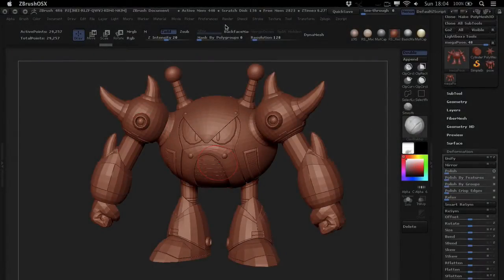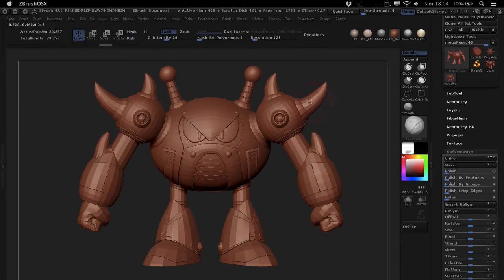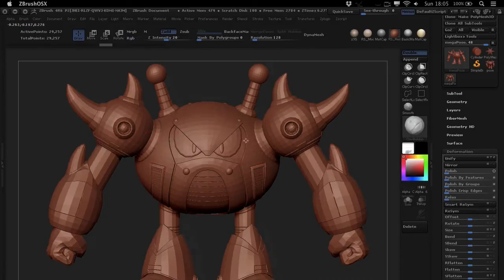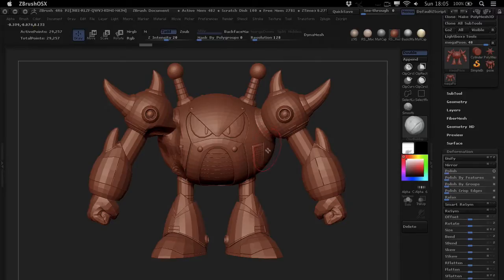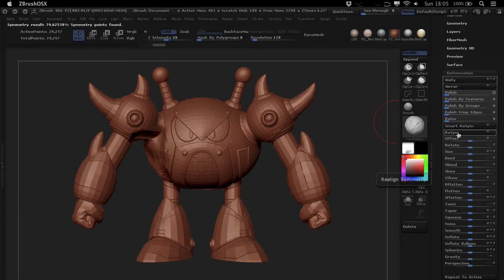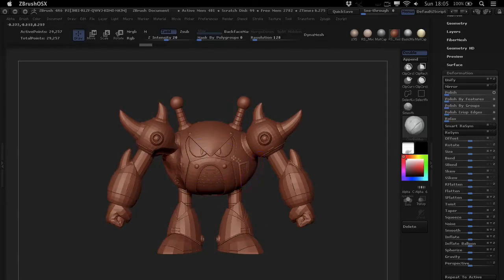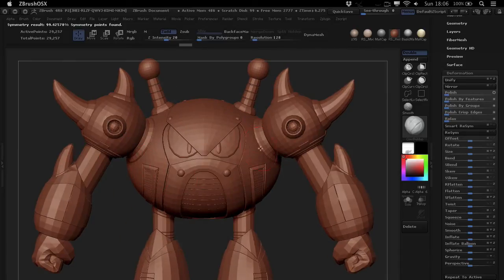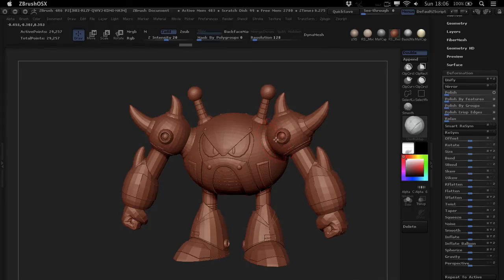Zbrush Tips and Tricks Tutorial - Smart Resym HD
Zbrush Tutorial - Smart Resym HD

Sometimes when you’re sculpting in ZBrush, you can find that parts of your model isn’t symmetrical anymore. This happens more often that you would think and for various reason.

ZBrush has a powerful tool, Smart Resym, which allows you to transfer vertex detail from one side of your mesh to the other.

If you enjoyed this tutorial make sure you go ahead and check out FlippedNormals website / social media.